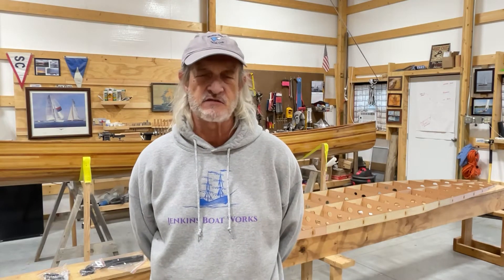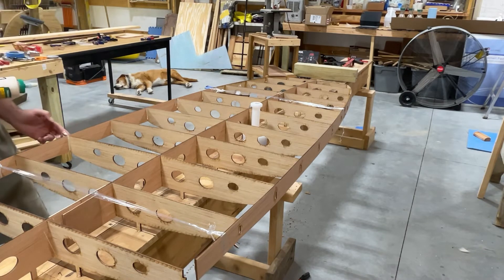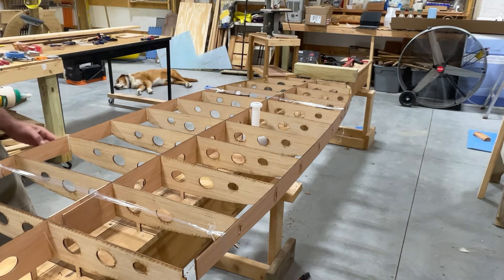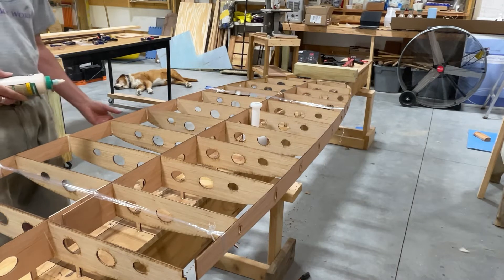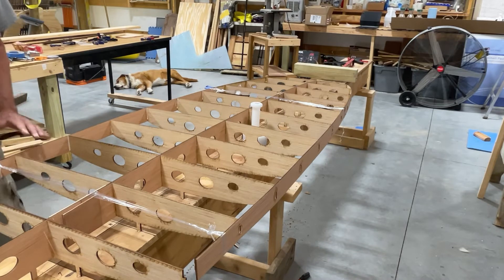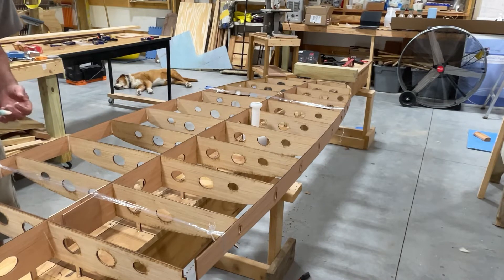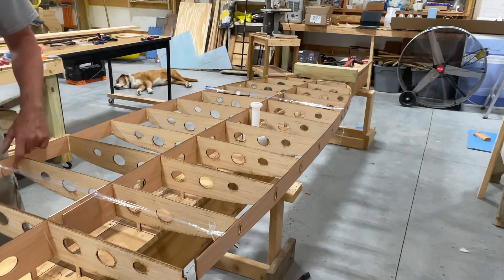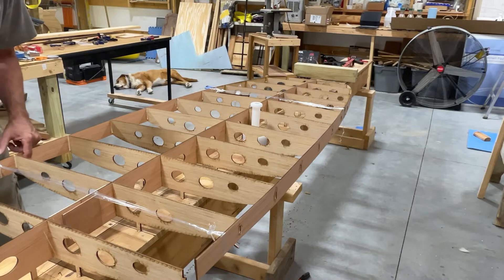Attaching the rails on Jarvis Board San Marcos - Episode 3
In this video we finish setting up the frames for the Jarvis Board, San Marcos, by attaching the rails in the proper orientation. Attention to detail as we get this figured out and correct.